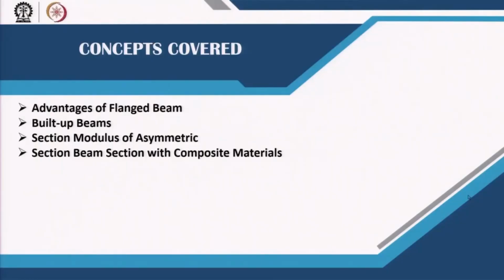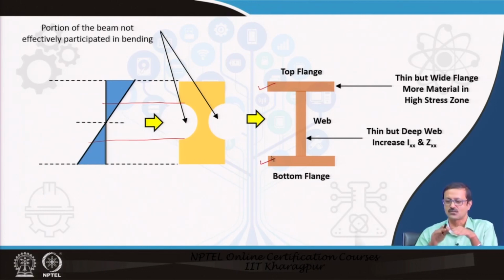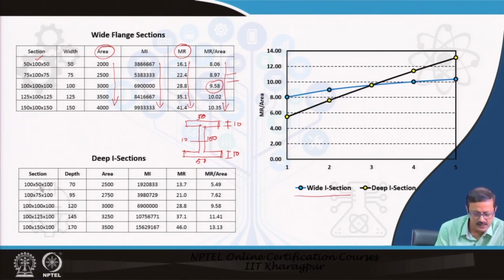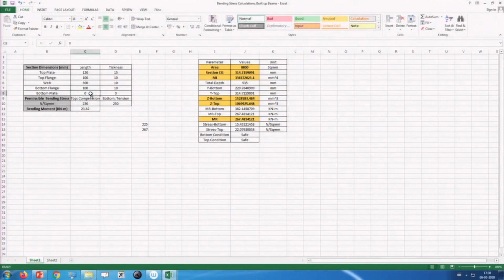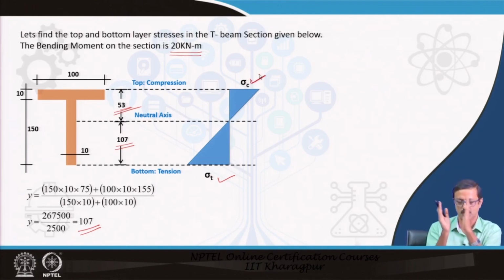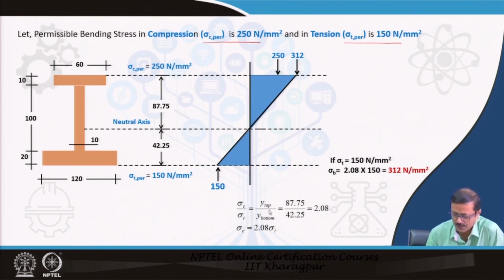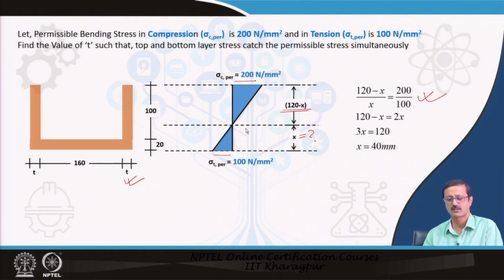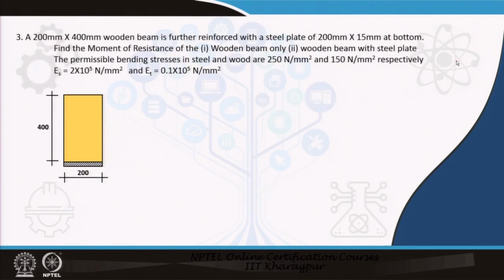Lecture 13: Bending Stress in Beam -III